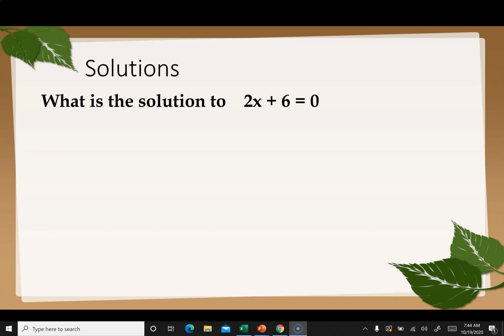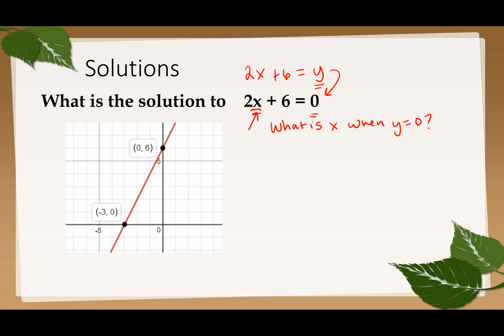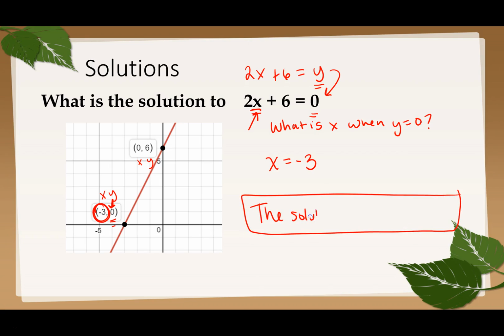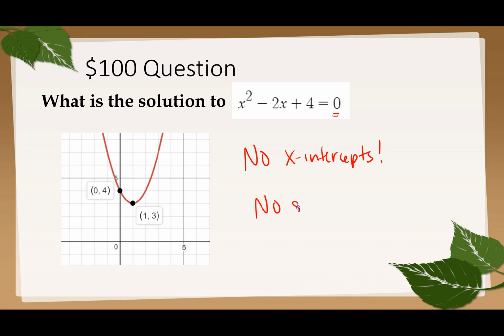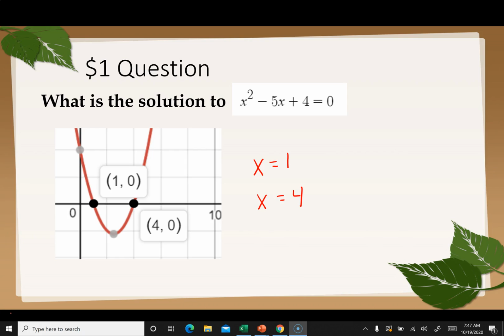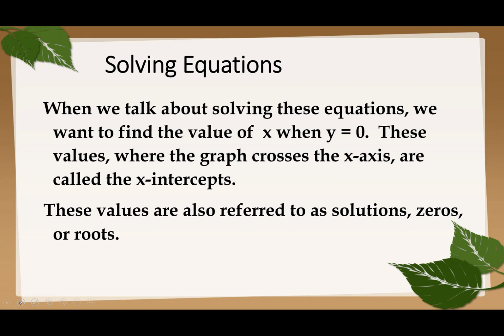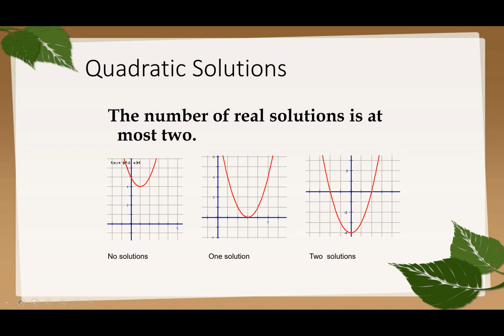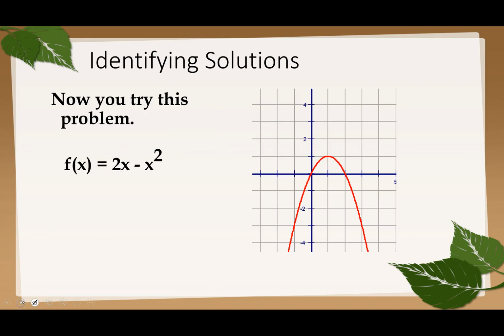24. Solving Quadratics By Graphing